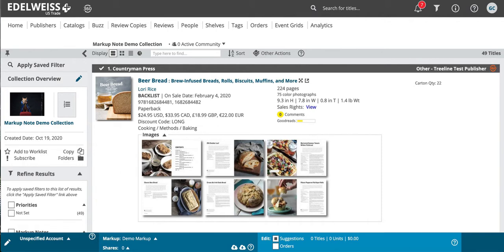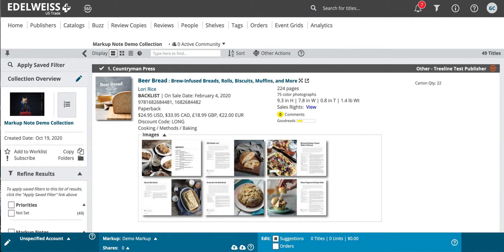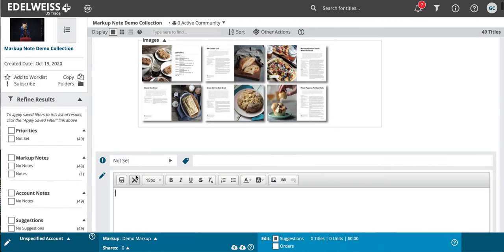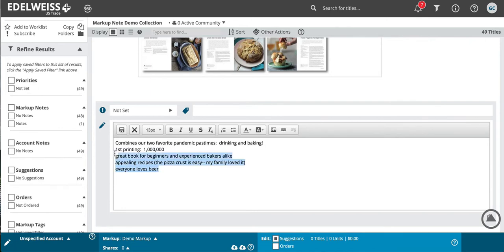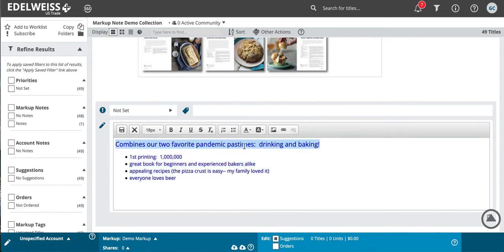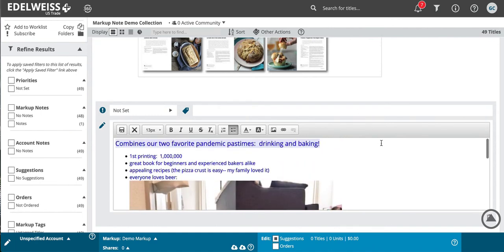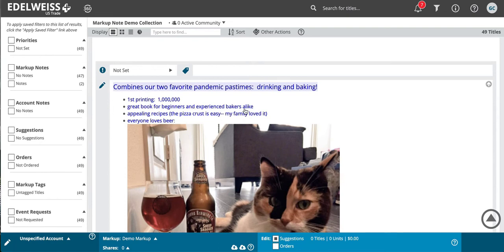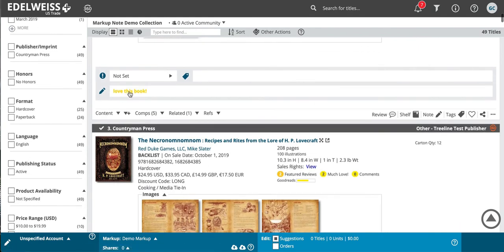Edelweiss Markup Notes for Sales Reps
A demo of markup notes for sales reps